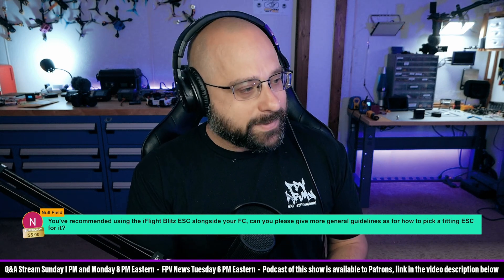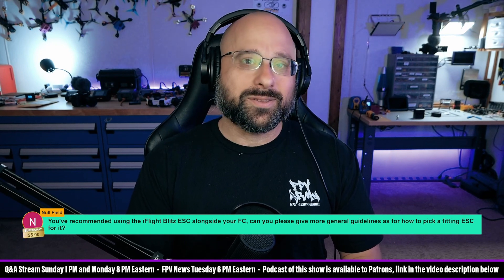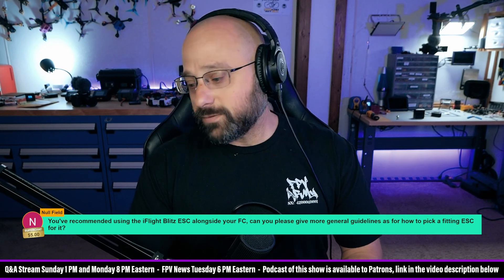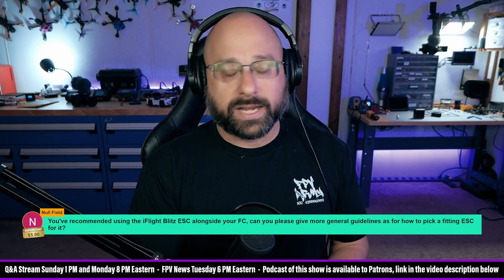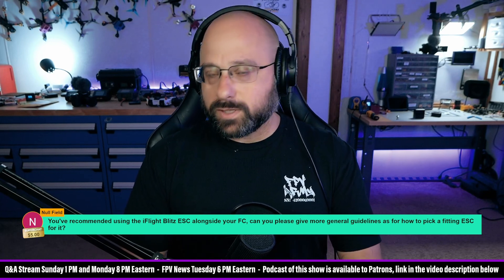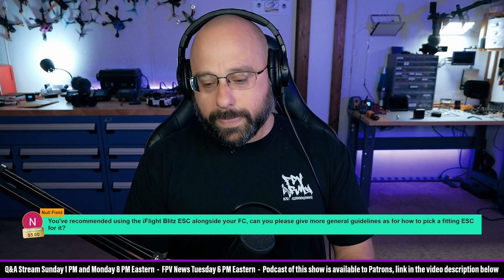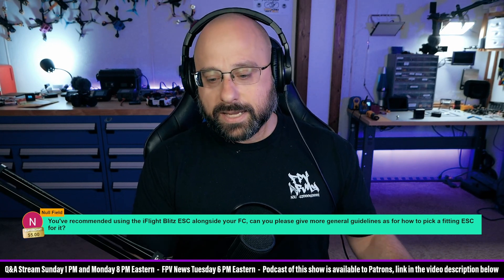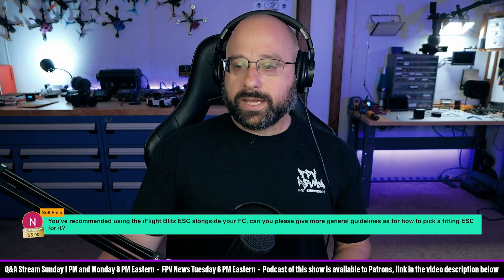How Do I Pick An ESC For My Flight Controller? - FPV Questions